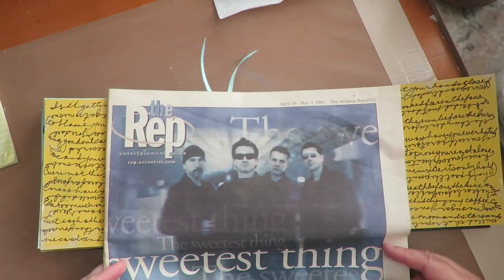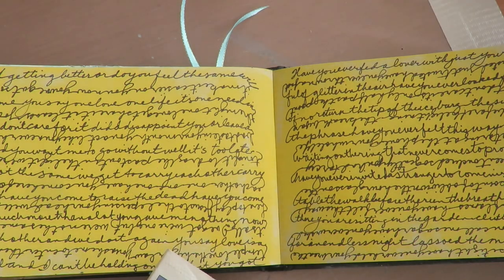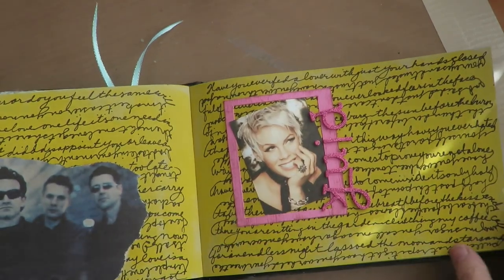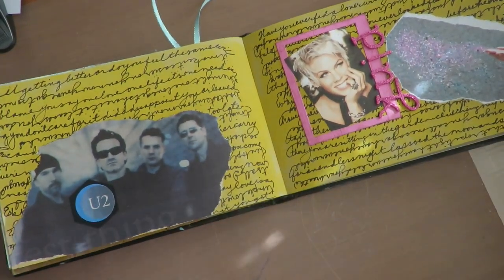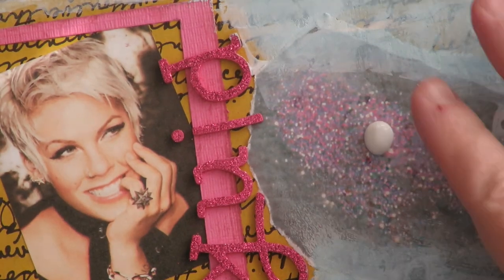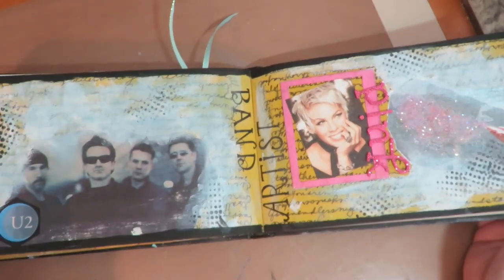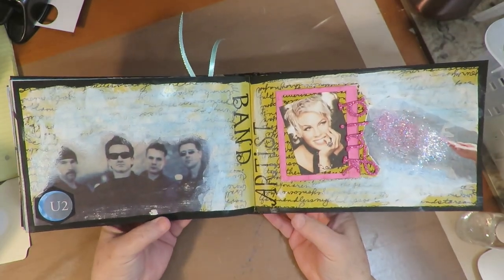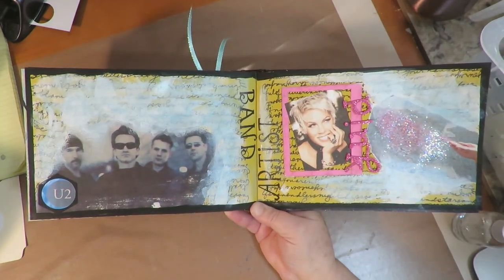My Favorite Things Art Journal Project: BAND/ARTIST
This video shows a layout in my art journal for the series: My Favorite Things
The prompt: BAND/ARTIST

Supplies I used and love:
Tri-Art Matte Gel Medium
White Gesso
Circle Punches two sizes and one hectagon punch
Uni-Posca pen chisel tip 8mm black:
Pink glitter
Varnish
Arteza Metallic Watercolor paint:

Here is the link to purchase digital stamp images –